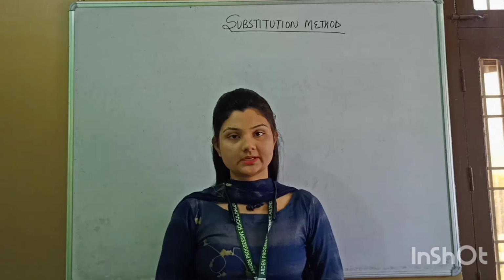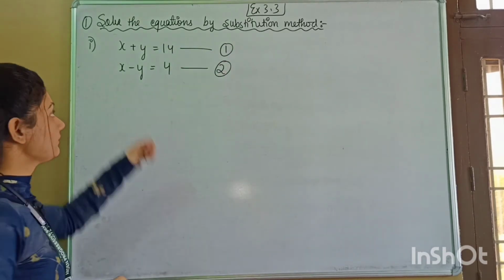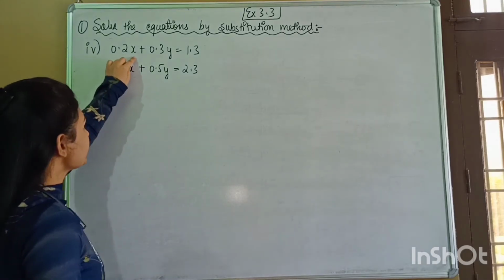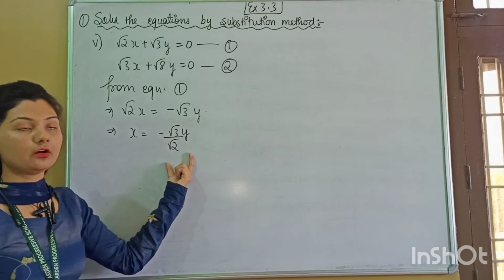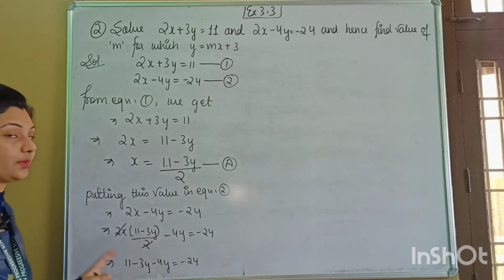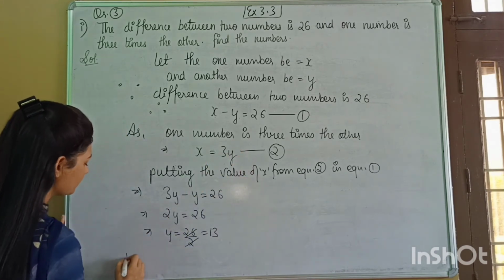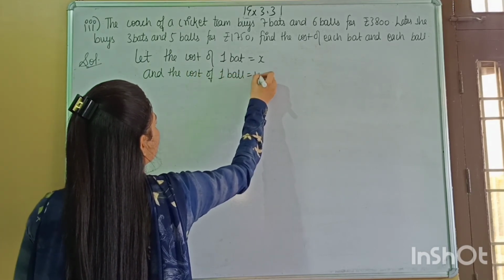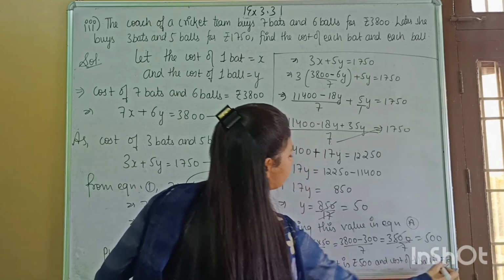grade X ex. 3.3 substitution method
ARDEN PROGRESSIVE SCHOOL
LAMACHAUR, HALDWANI
GRADE X
MATHEMATICS